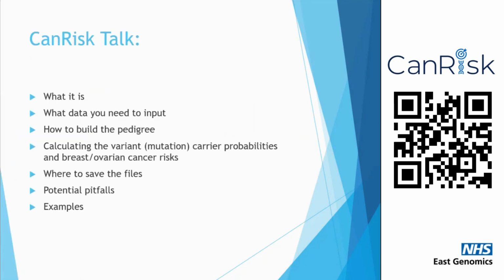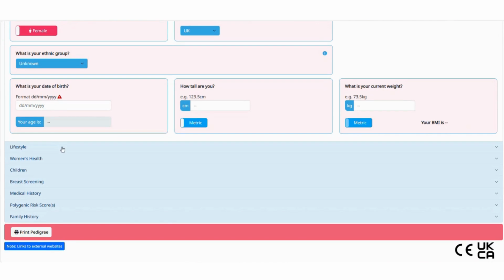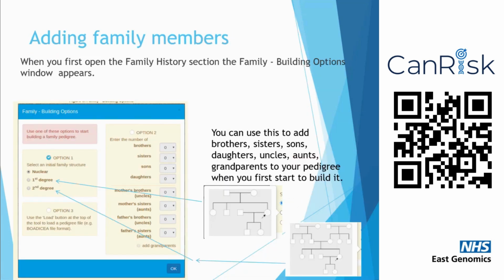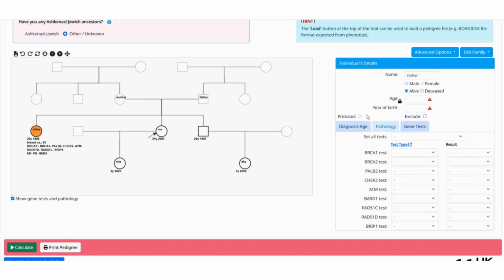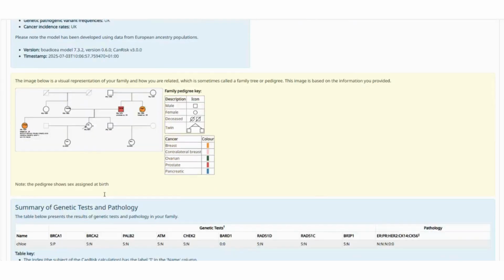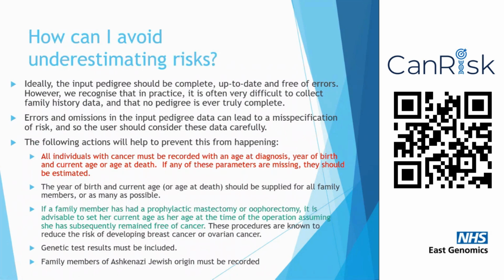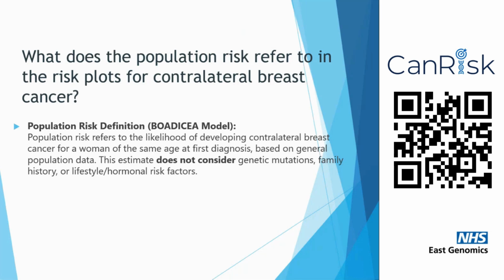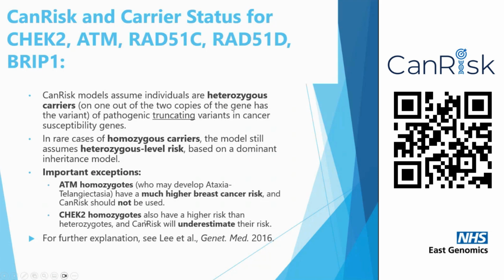CanRisk training for breast cancer risk - East Genomics July 2025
CanRisk is an online tool that enables healthcare professionals to calculate an individual's future risks of developing breast and ovarian cancer using cancer family history, genetic and other risk factors. CanRisk also calculates mutation carrier probabilities in breast and ovarian cancer susceptibility genes.

This session was delivered by Dr Claire Searle, Consultant Clinical Geneticist at Nottingham University Hospitals NHS Trust.

You can find out more about genomic testing in the East Midlands and East of England on our